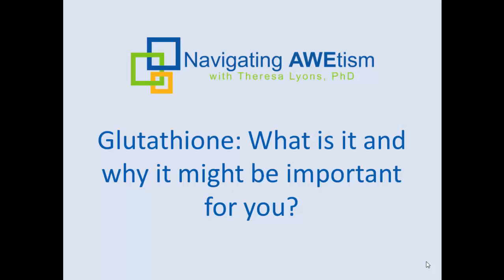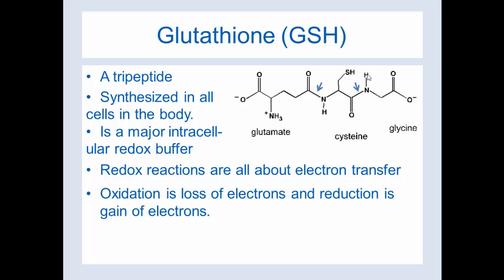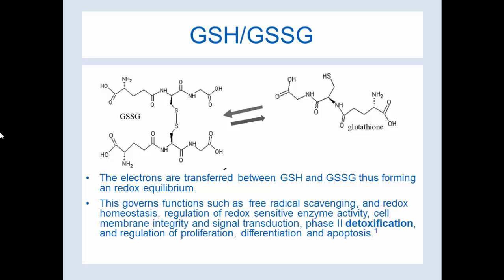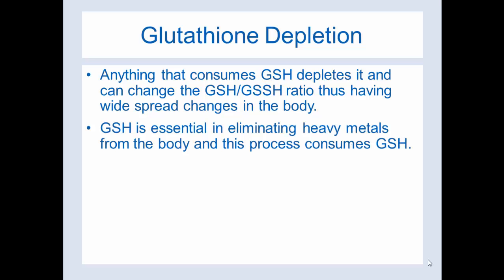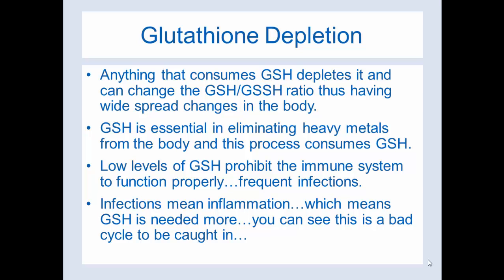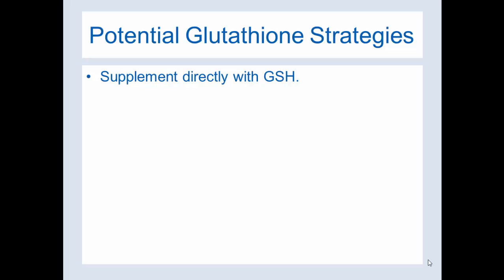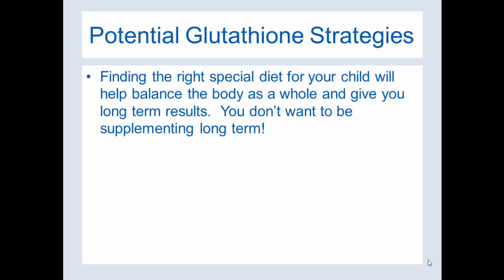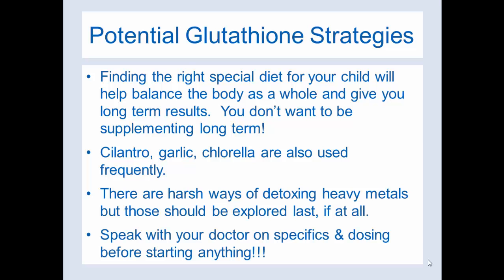What is glutathione and why might it be important for those with autism?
Many parents have heard about glutathione.  Learn what it is, what it does, and why it might be important for your child with autism.